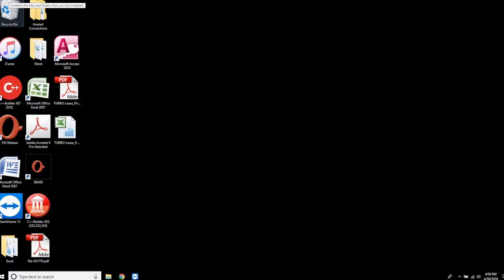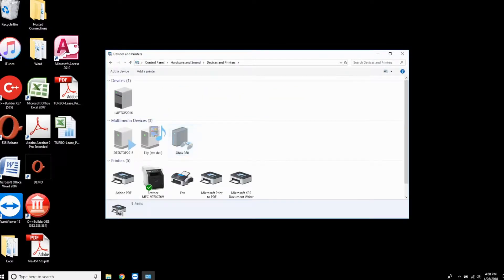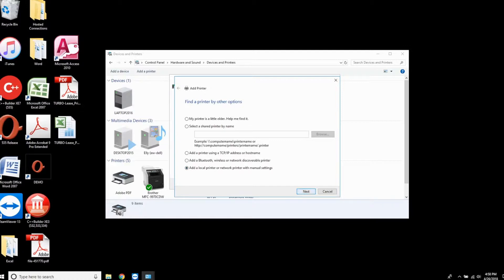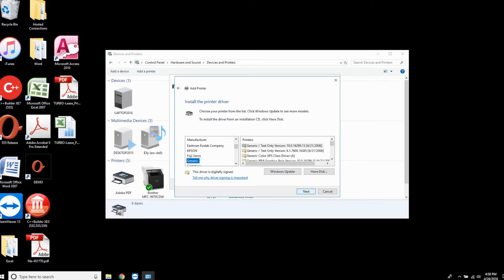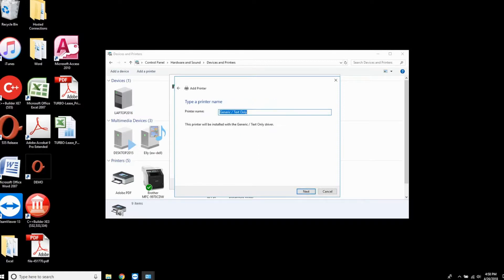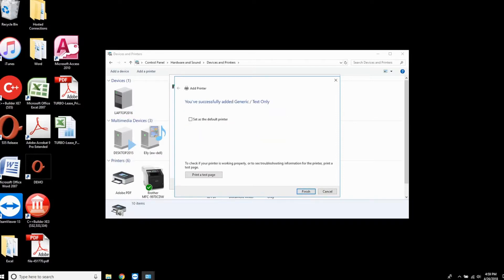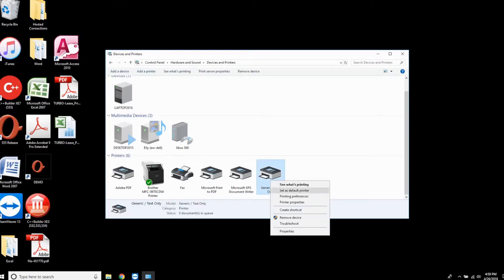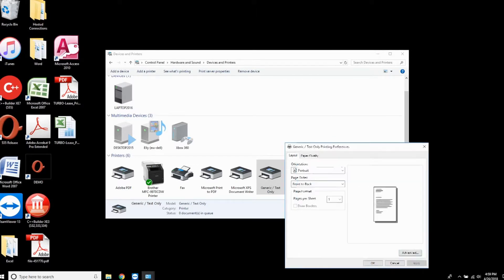How To Install A Generic Text-Only Printer In Windows 8/10 | TURBO-Lease™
Within the TURBO-Lease™ software, learn how to install a generic, text-only printer for Microsoft Windows 8 or Windows 10.

TURBO-Lease™ is a lease accounting software application capable of servicing equipment lease and vehicle lease portfolios. Our software will quickly streamline the Lessors servicing of an equipment or vehicle lease portfolio. The system can handle both consumer leases and commercial leases.  For lease accounting, FASB13 / ASC 840 rules are followed for the amortization of unearned income for a capital lease.  Rental income and depreciation are reported for an operating lease.

TURBO-Lease™ Accounting Software is a desktop application that can be installed either as a single user, on a network or can be hosted on a cloud server.

If you want to stay up-to-date with updates & upgrades to our lease accounting software, make sure to like our Facebook